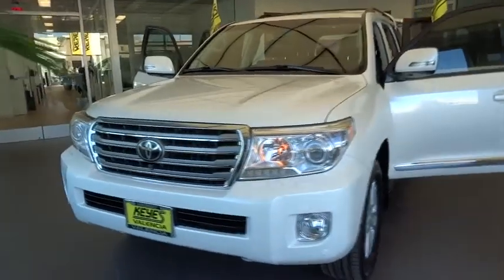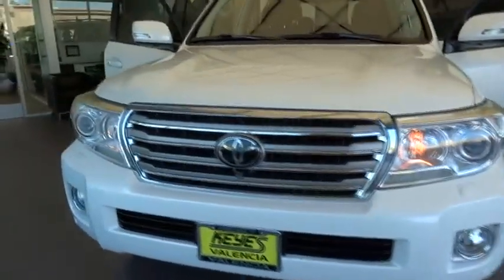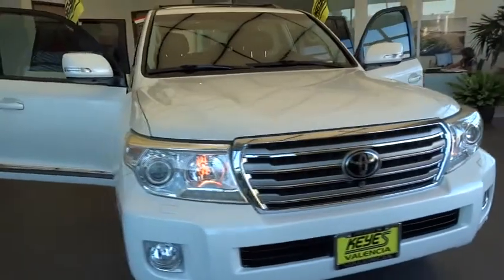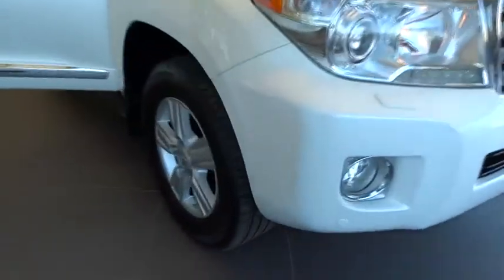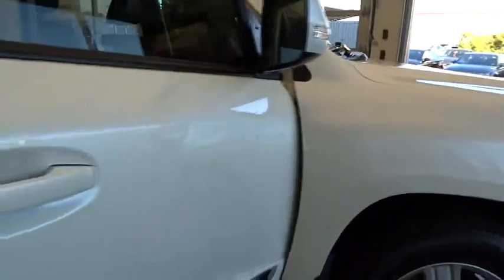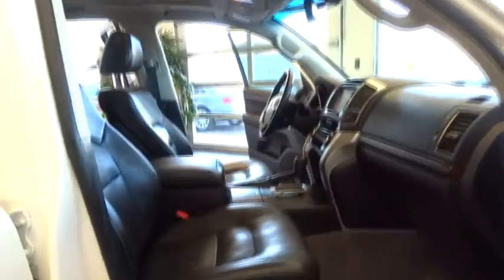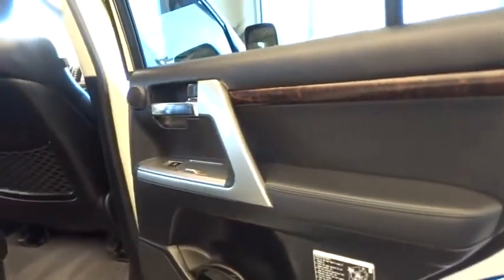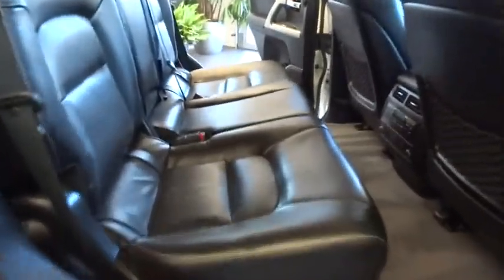2013 Toyota Land Cruiser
2013 Toyota Land Cruiser
Audi of Valencia:
2013 Toyota Land Cruiser 4WD  BLUETOOTH - Stock#: 00300116 - VIN#: JTMHY7AJXD4010836

Audi Valencia
23923 Creekside Rd

4WD, Blizzard Pearl, and Leather. The sum of the parts is a whole lot of passenger room. Ride is even-tempered.Previous owner purchased it brand new! Want to save some money? Get the NEW look for the used price on this one owner vehicle. This SUV is nicely equipped with features such as 4WD, Blizzard Pearl, and Leather. You, out enjoying this superb Toyota Land Cruiser, would be so much better than it sitting here proving nothing on our lot. It's ready, each time and every time. Come let it show you!